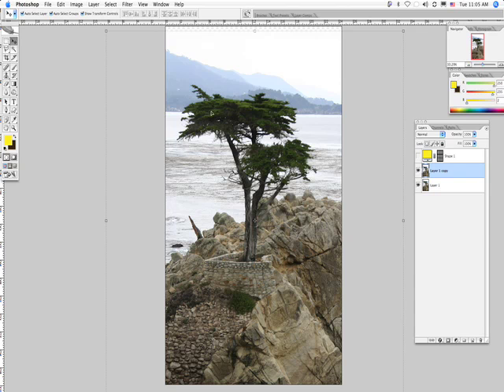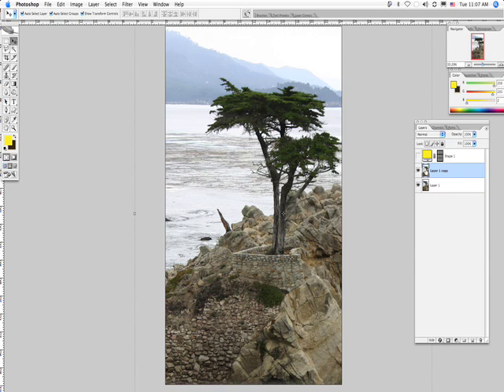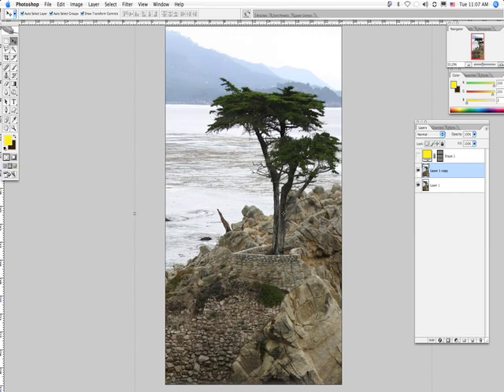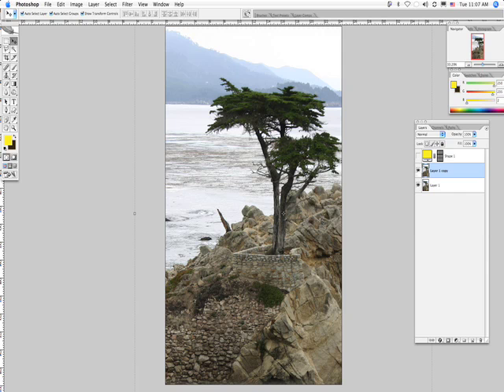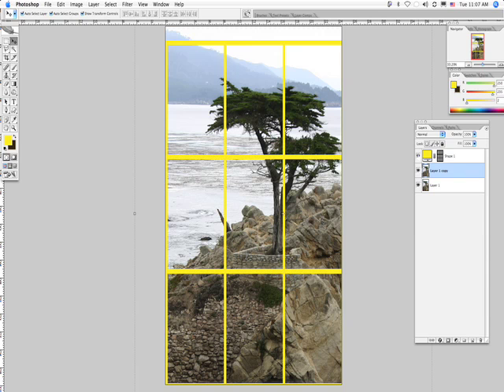The Rule of Thirds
Using the rule of thirds for better composition of your digital photographs.